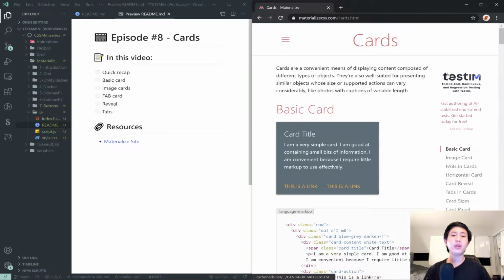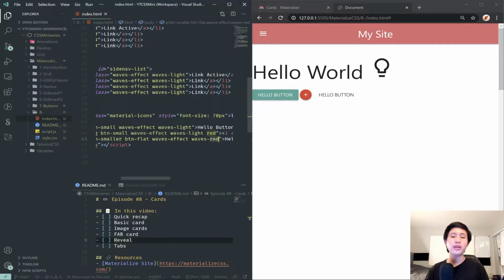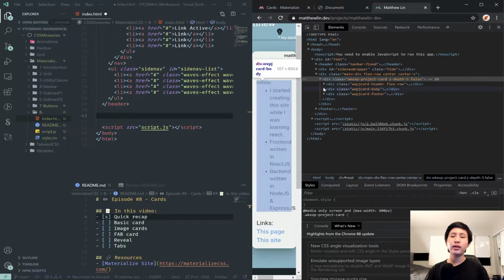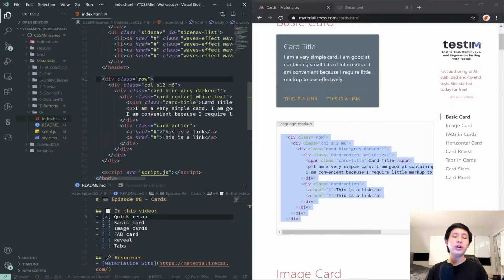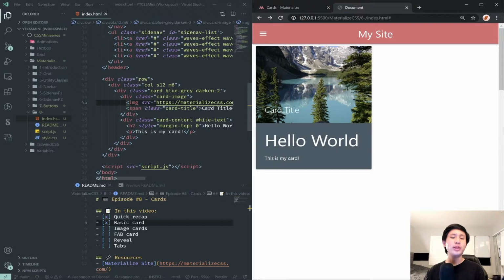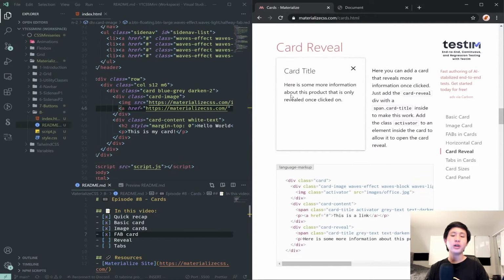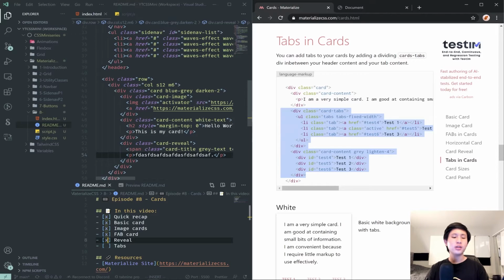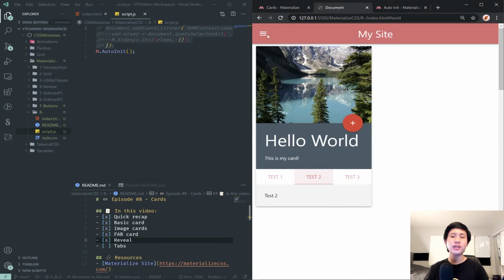Materialize CSS #8 - Cards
In this video, we covered the concept of cards by Materialize.

The MaterializeCSS series is the fifth in my collection of miniseries relating to intermediate CSS topics. CSS is the programming language that brings all websites to life with styling and positioning. This series covers the topic of MateralizeCSS which is a framework that gives us a bunch of utility classes to quickly design cool websites!

📖 Chapters 📖
00:00 - Intro
00:46 - Recap
04:06 - Basic Card
09:05 - Image Cards
10:19 - Floating Action Buttons
12:12 - Card Reveal
14:25 - Tabbed Cards
17:36 - Card Sizing
19:09 - Conclusion & Outro